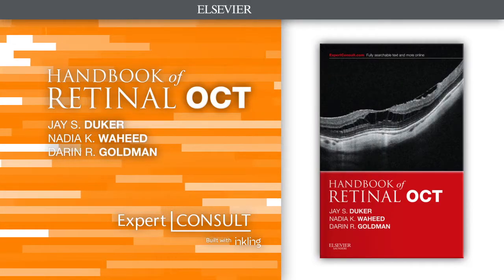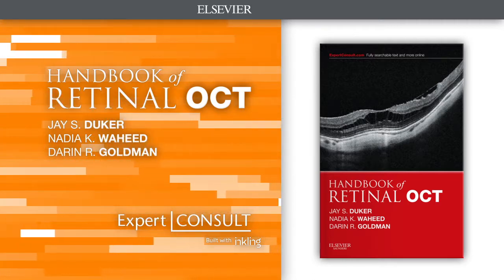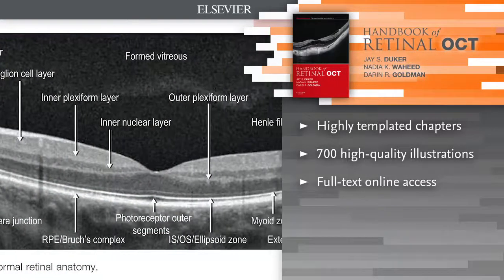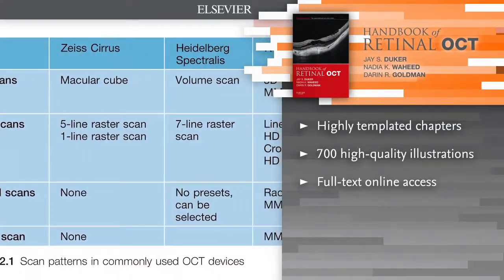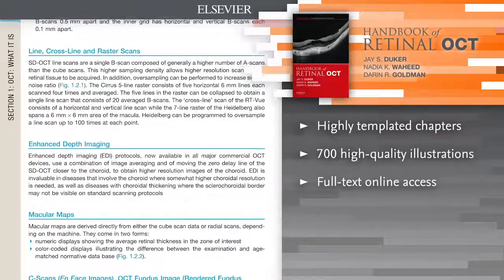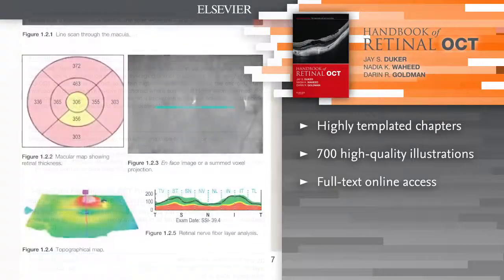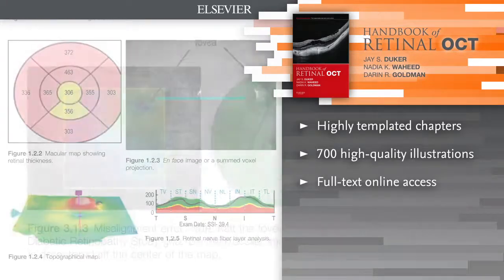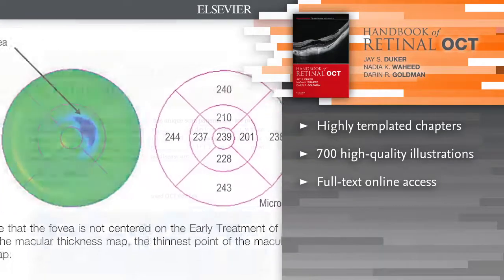Handbook of Retinal OCT: Optical Coherence Tomography